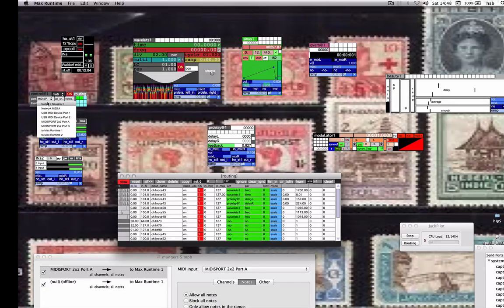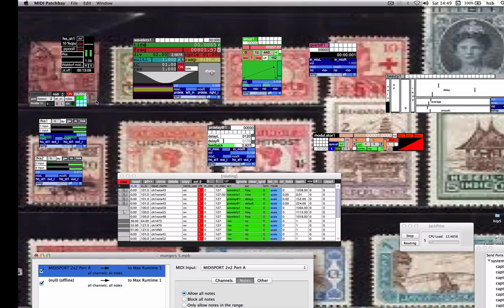Midi _2 Control And Further. A Quiet/Slow Vid On Midi And Various Parameters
In ppooll
Process:
& seeing how it reacts in the Wavelets, Beauty and Prdelay @cts. Defining range in the routing_app of the Control@ is the most important action or w/ the most significant differing outcome, even tho the incoming signal is the same.
Some ranges should be small rather than others big. Its trial and error/disaster (at least for me, it can be all calculated of course)